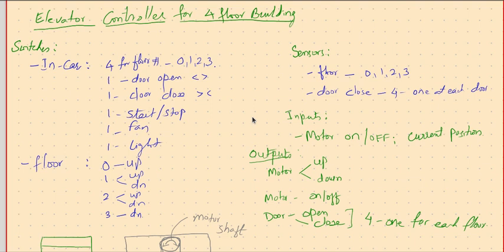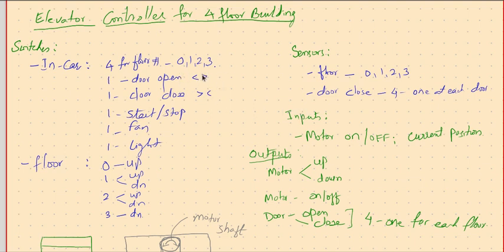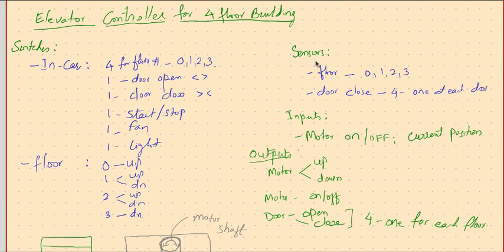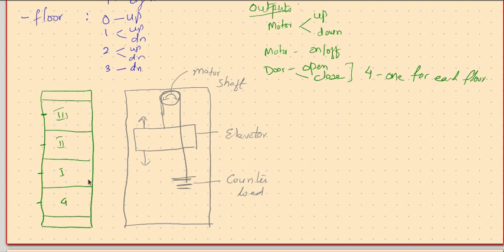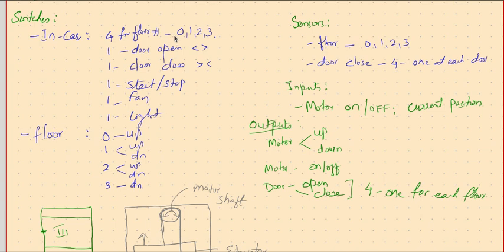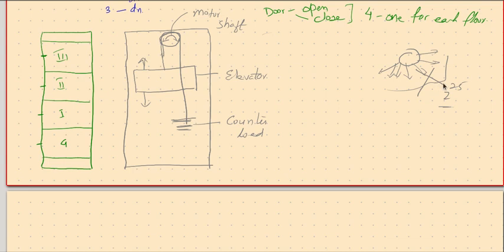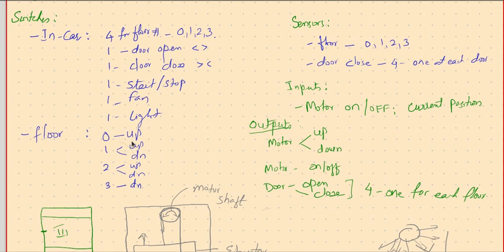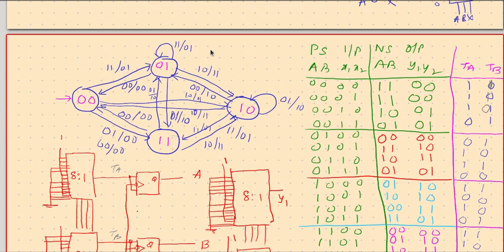IC Digital Seq Circuits Sync ec1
Design of Elevator controller for a 4 floor building
Requirement analysis